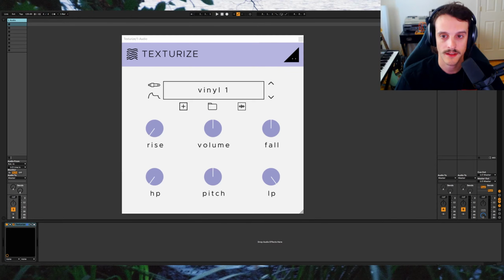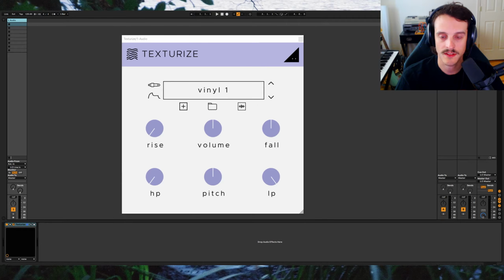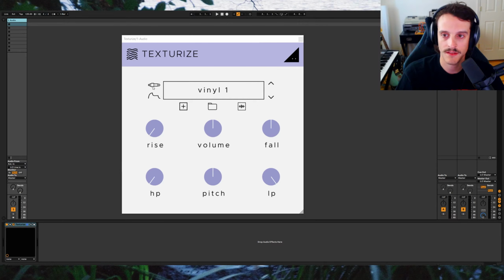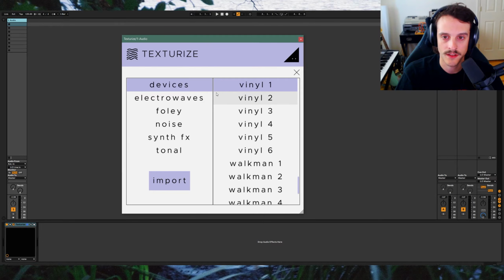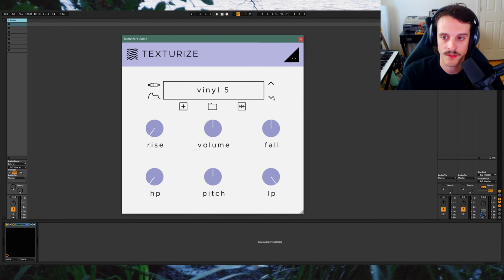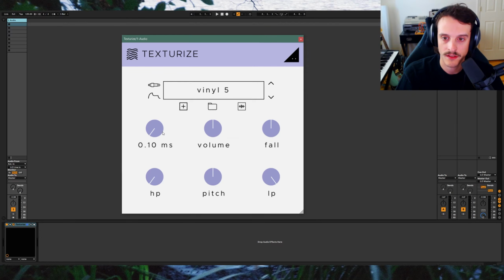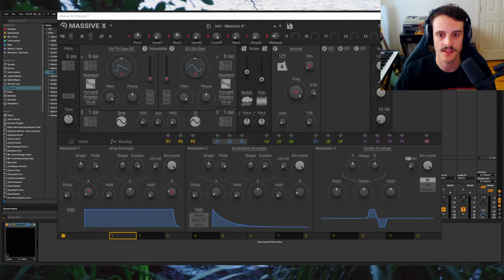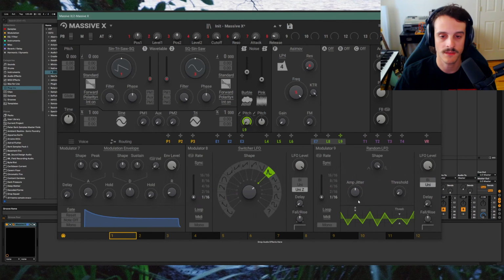Plugin Spotlight Episode 1: TEXTURIZE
Episode 1 of the "Plugin Spotlight" series, covering SoundGhost's Texturize Plugin.

0:12 - Intro
0:30 - What Is Texturize?
0:55 - The Controls
2:23 - How I Use Texturize
3:53 - Closing Thoughts